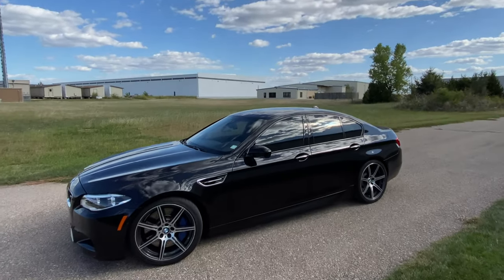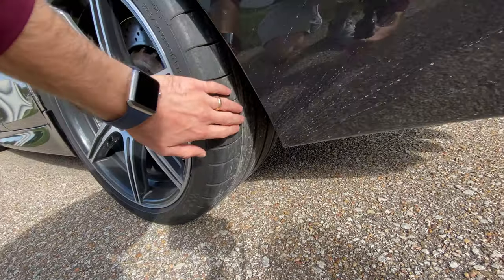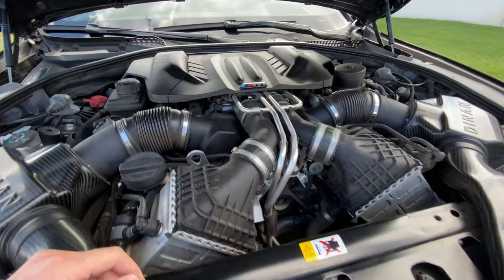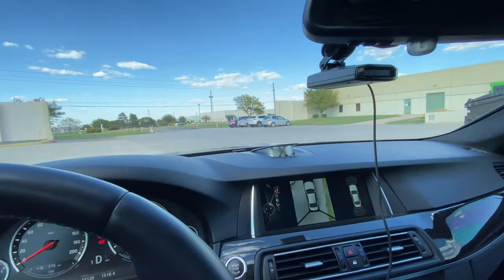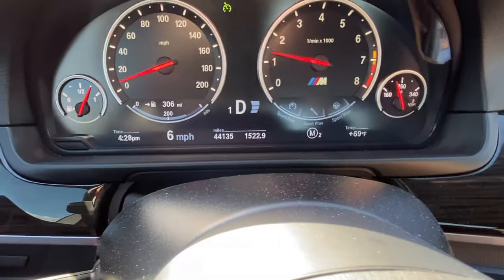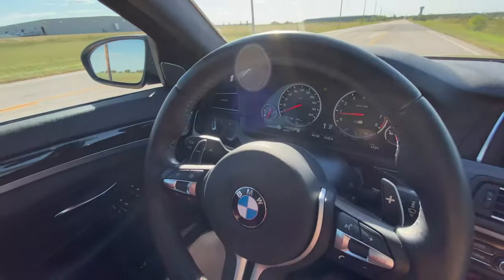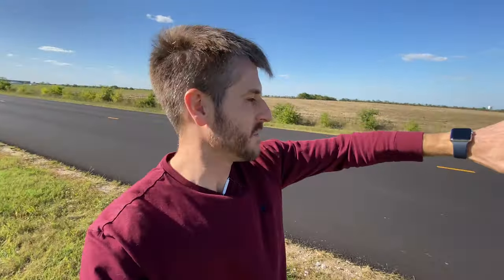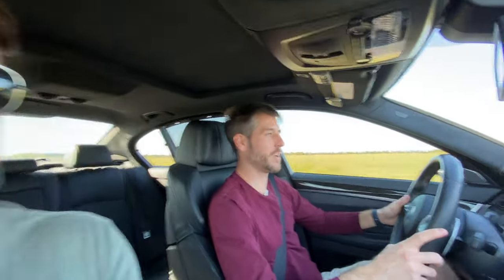The F10 BMW M5 Is The Best Car For Every Situation | 2014 BMW M5 Competition Dinan Stage 2 Review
How is it possible for one car to be loud, fast, quiet, comfortable, and premium all at the same time?!  Come along as we take a look at the car and then take it out for some launch control demonstrations and fly-bys!

The F10 BMW M5 changed the game when it came out.  The old E60 M5 had a V10 and single-clutch SMG transmission.  The new for 2013 F10 M5 was now equipped with a Hot-V Twin turbo V8 with 460 horsepower a 7-speed dual-clutch transmission.  This particular car was a 'competition package' car which increased power to 475 horsepower among other handling goodies.  On top of that, the owner of this car has installed the stage 2 kit from renowned BMW aftermarket supplier Dinan.  That means this car is now producing somewhere north of 700hp!  All of that in a package that is sleek and discreet for all of your low-key go fast needs.